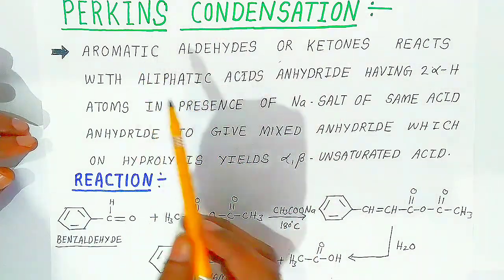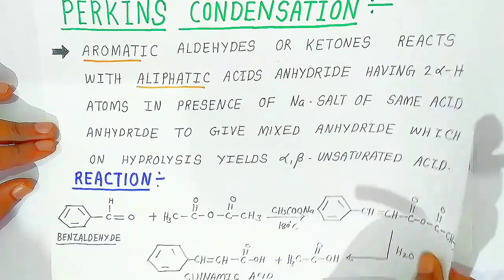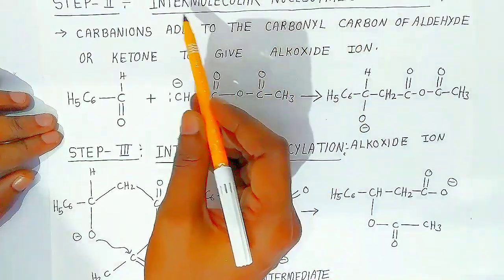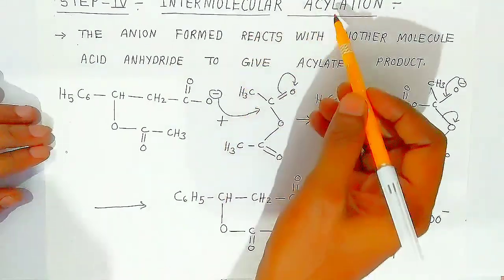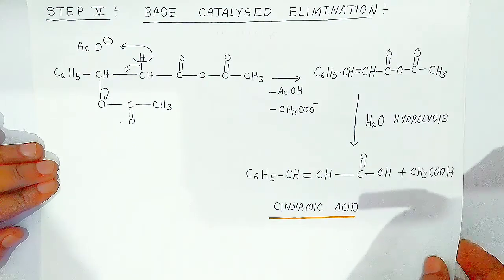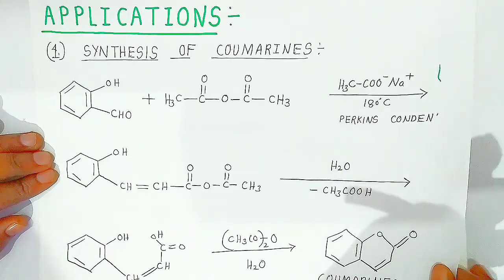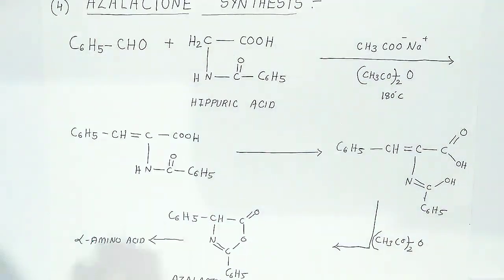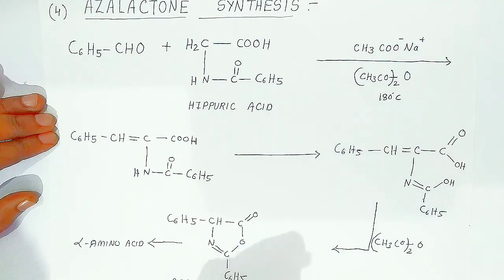Perkin's condensation | Mechanism, Reaction, Application | simplified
perkin's condensation
reactions
Mechanism
application

Perkin condensation reaction

perkin's condensation
perkin's condensation reaction
perkin condensation mechanism